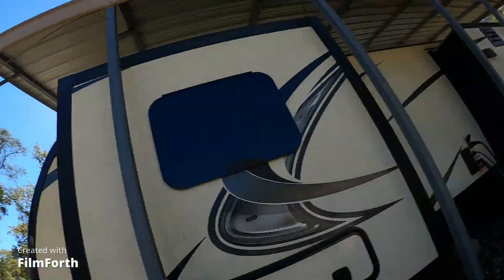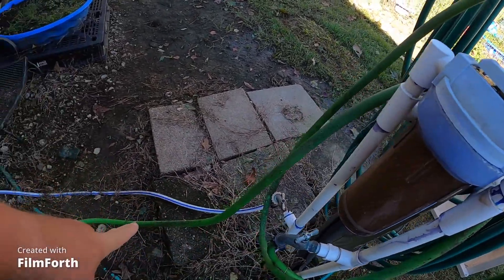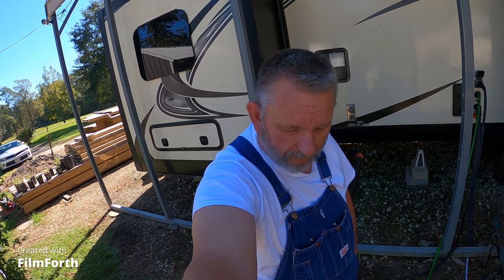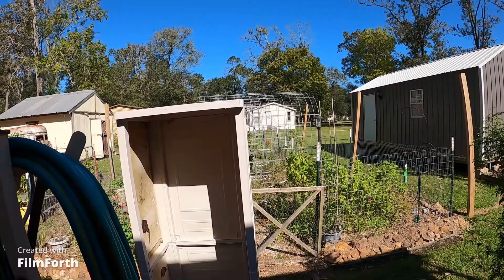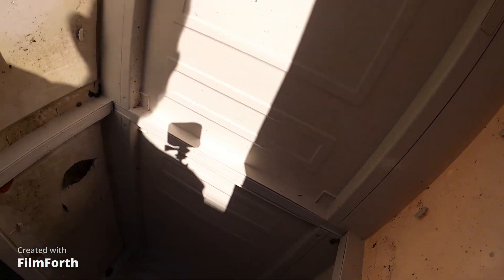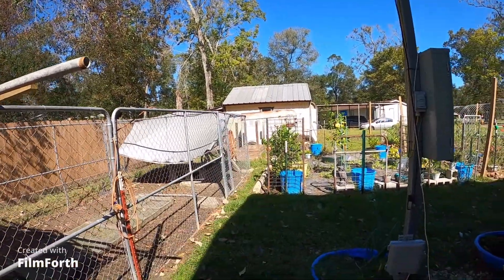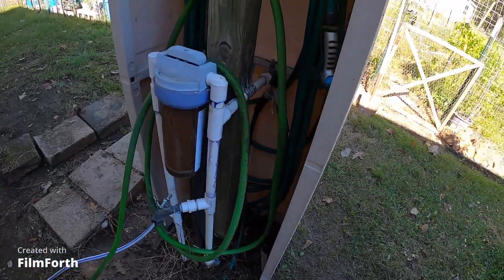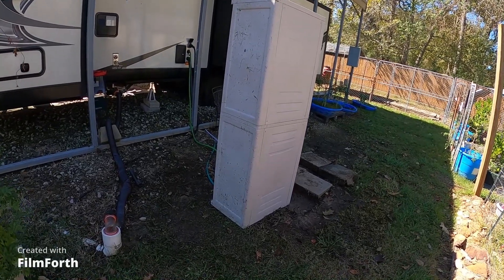GETTING READY FOR THE ARTIC BLAST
really trying to figure out how to keep our pipes from freezing like last year